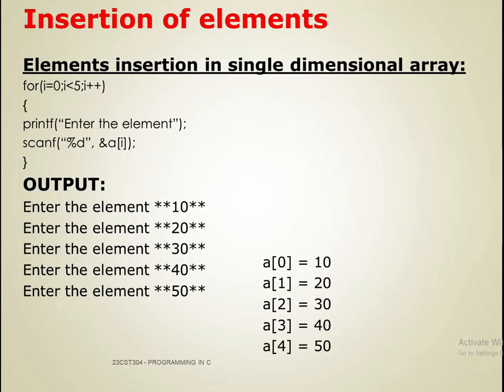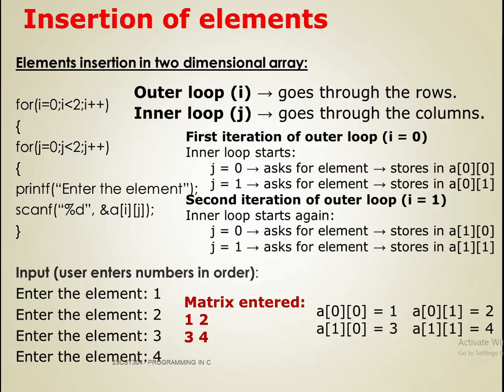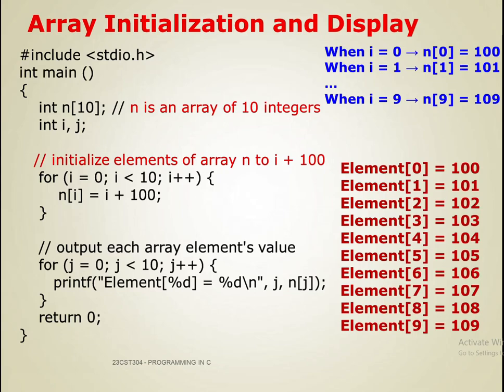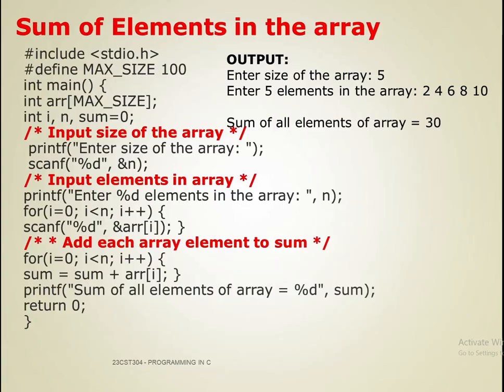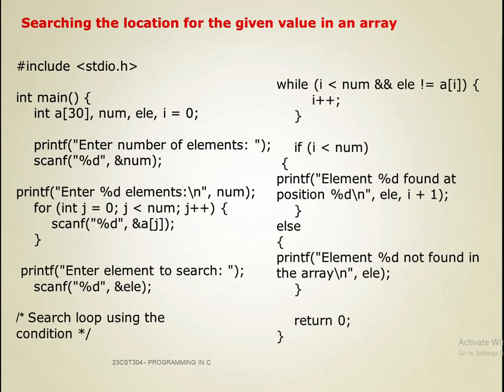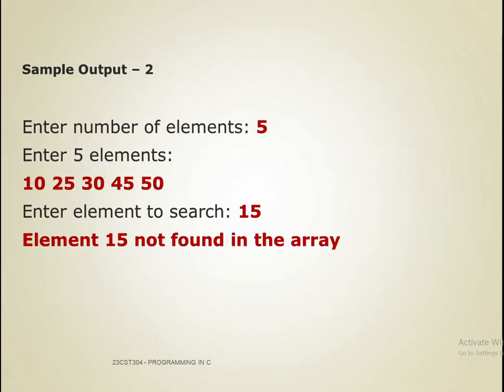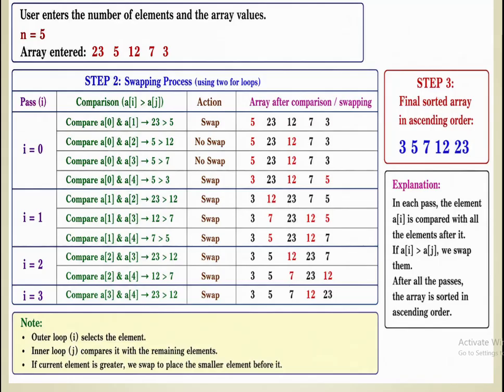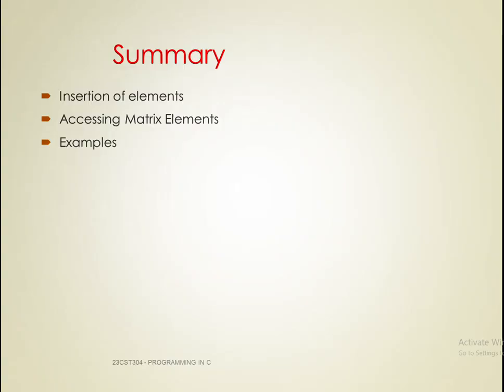21 Array Example Programs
In this video, we will learn important Array Example Programs in C Programming with simple and step-by-step explanations.

📌 Topics Covered:

Reading and displaying array elements
Finding the sum of array elements
Finding the largest and smallest element
Linear search
Reversing an array
Sorting array elements in ascending order
Understanding each program with sample input and output

🎯 This video is useful for B.E., B.Tech, Diploma and beginner-level C Programming students.

💡 The programs are explained step by step, making them easy to understand and practice.